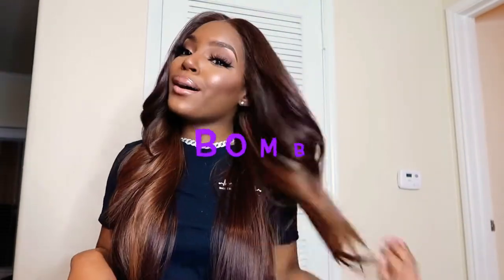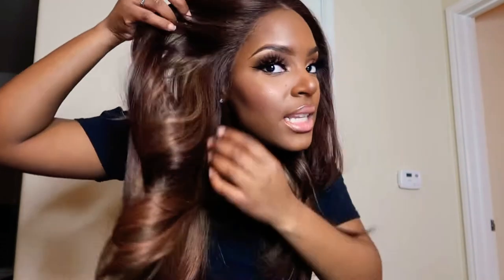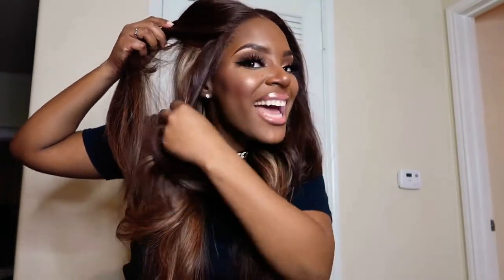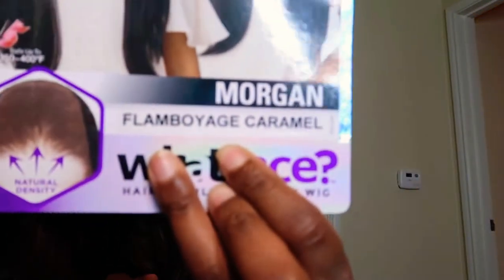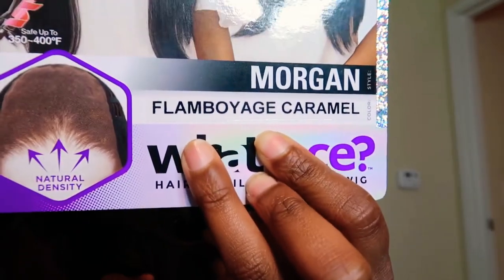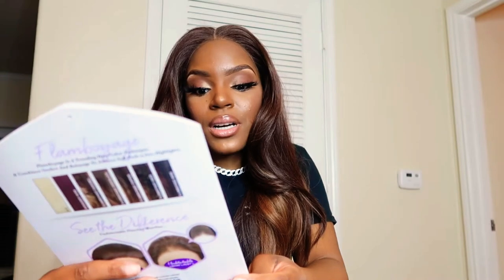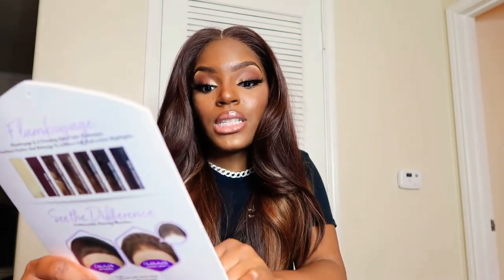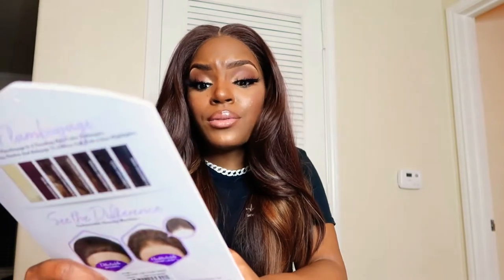IM SHOOK! WATCH ME INSTALL THIS BOMB WIG🔥| SYNTHETIC SUNDAY| WHAT LACE MORGAN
IF YOU ARE NEW TO MY CHANNEL  WELCOME WELCOME 💜

Color: Flamboyage Caramel

DO YOU LIKE LIP GLOSS IR 3D MINK LASHES???
BUSINESS IG: thekm_beauty
Business FACEBOOK: thekm_beauty